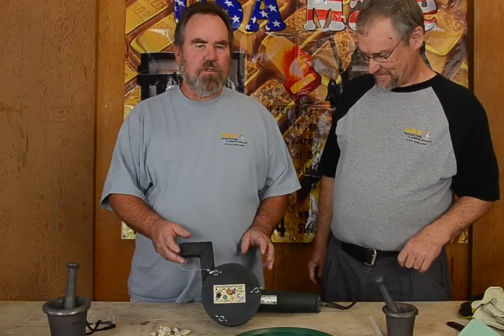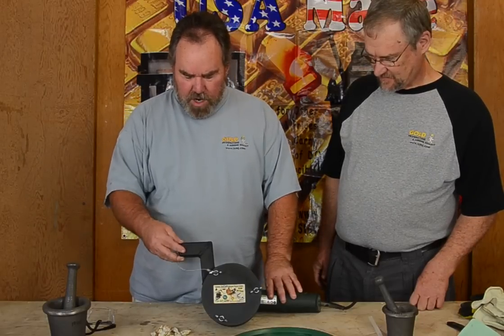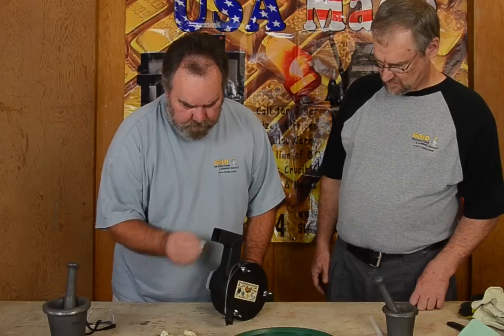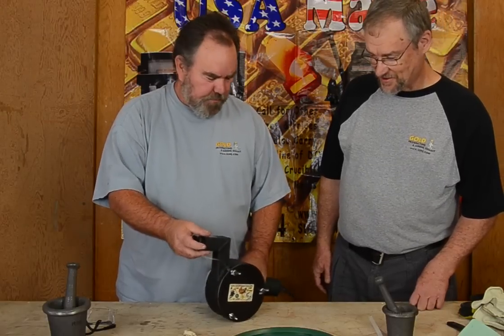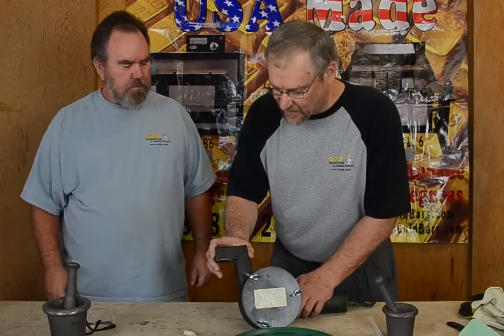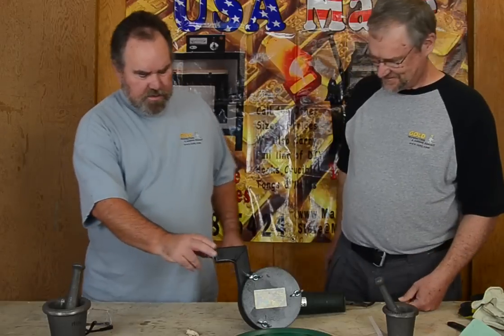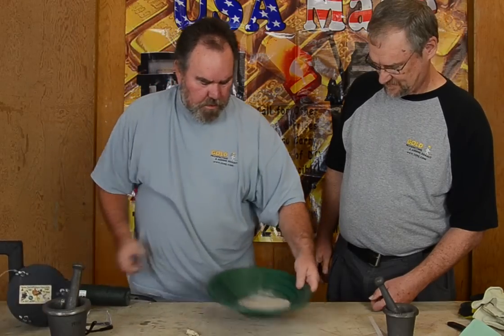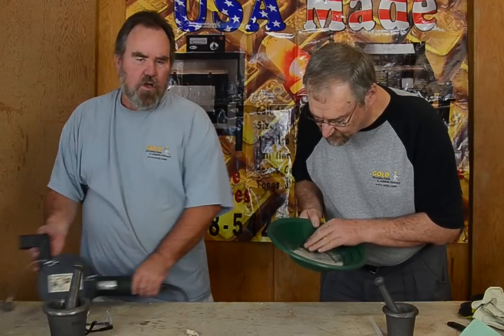Cobra Crusher Demo on Testing Gold Ore by Chris Ralph - Rock Crusher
Please Note our new Phone Number is This Cobra Crusher is the best field tool I have found to test Gold bearing ore fast and at any location, very portable.